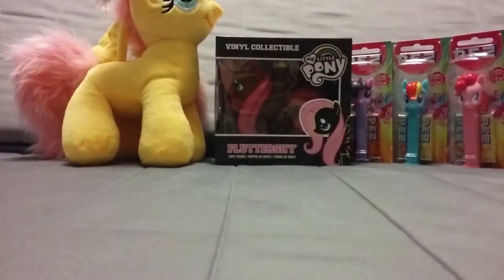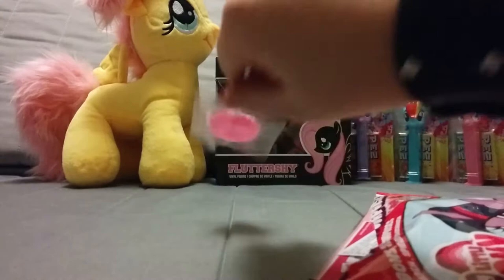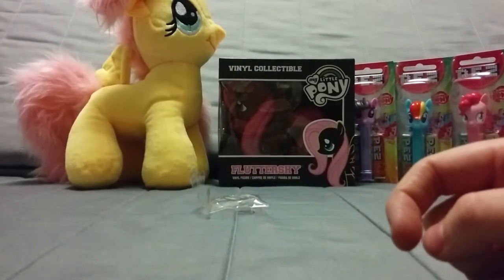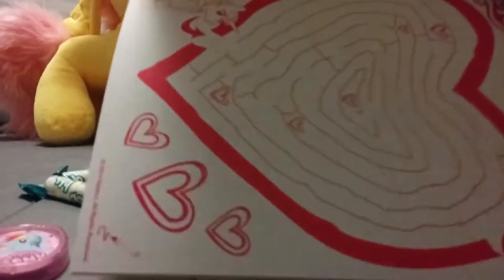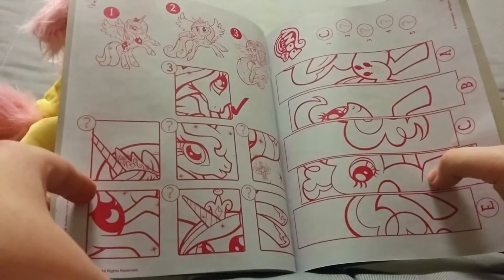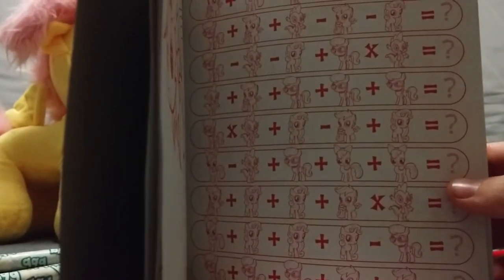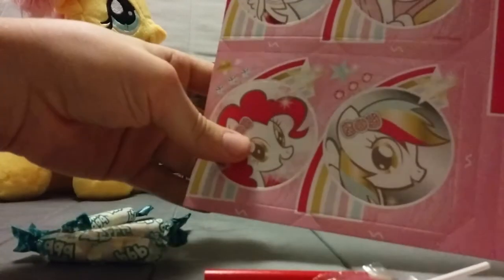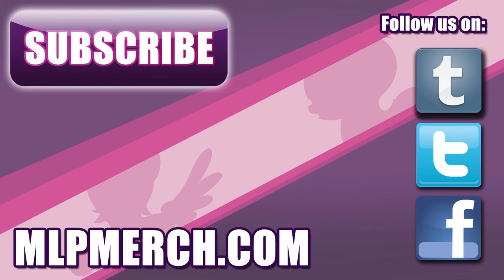Review - MLP Sweets, Games & Surprises Bag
To kick-off our review marathon we review something random that's full of surprises! We found this Sweets, Games & Surprises bag at our local Primark and couldn't resist to take it!